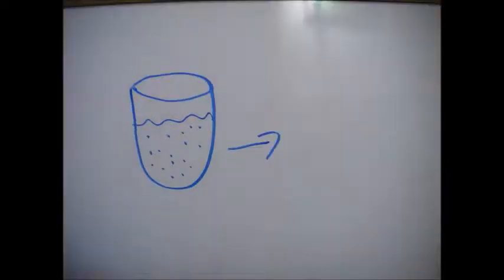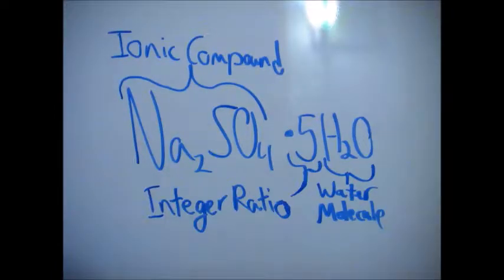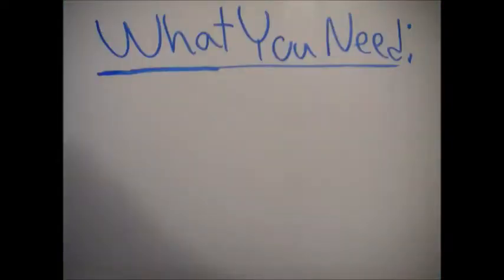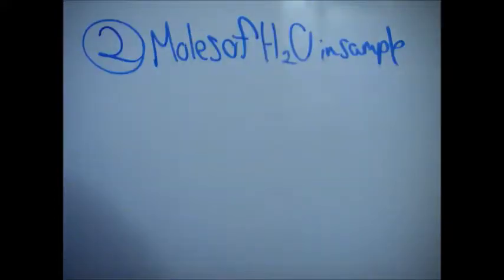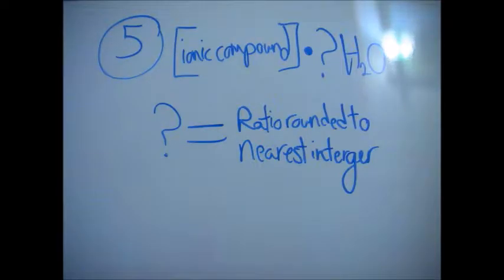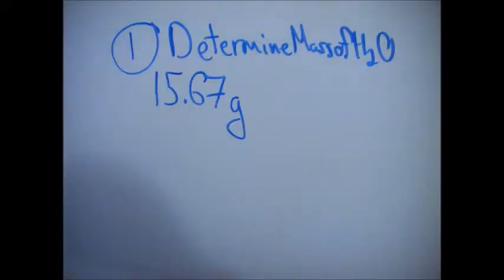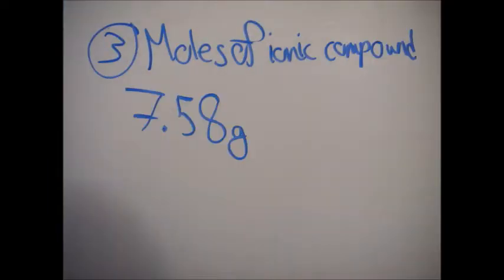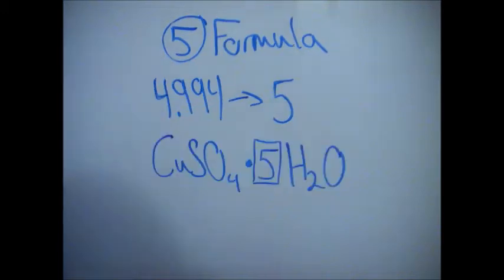8 Determining the Formula of a Hydrate